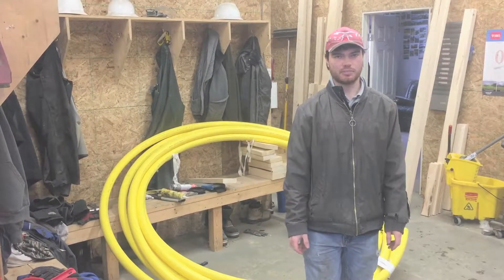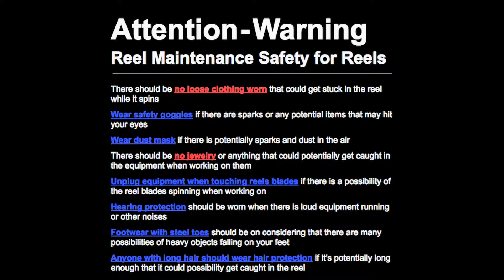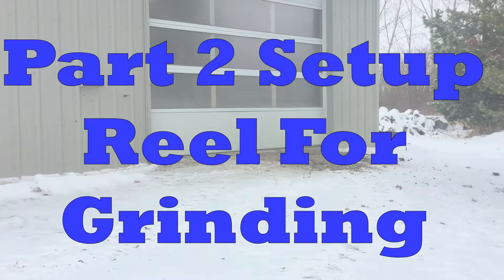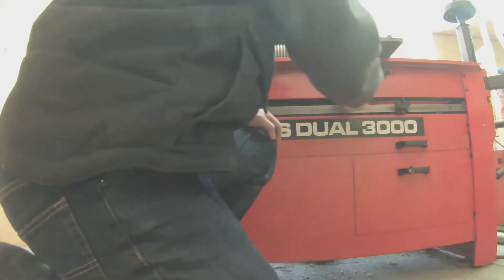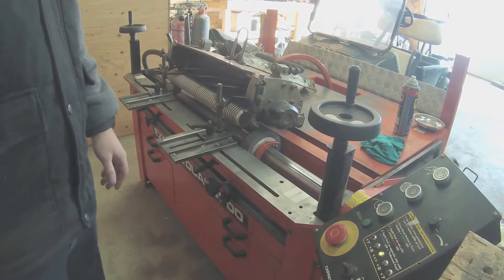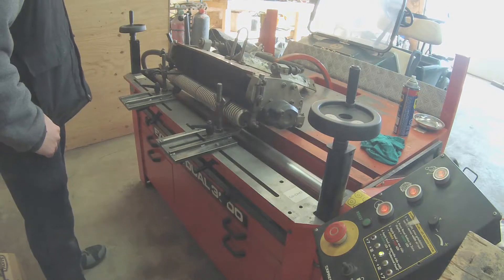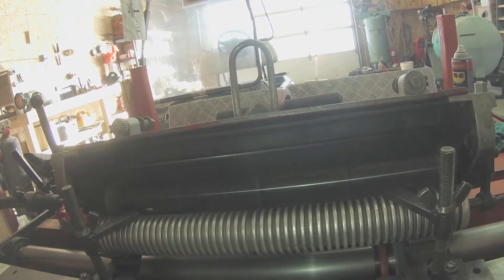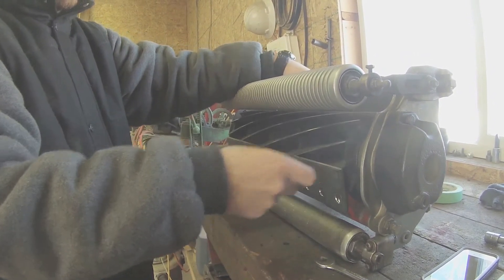Sharpen Reels With a Bernhard Grinder